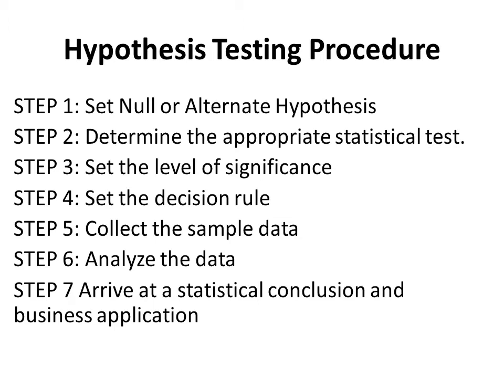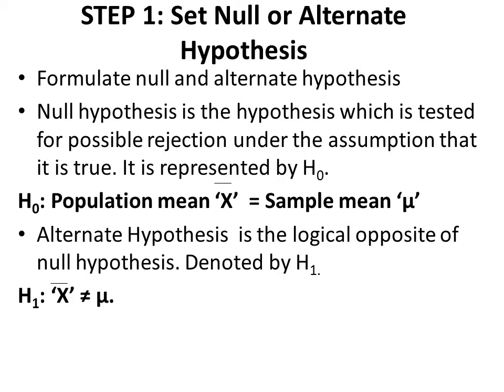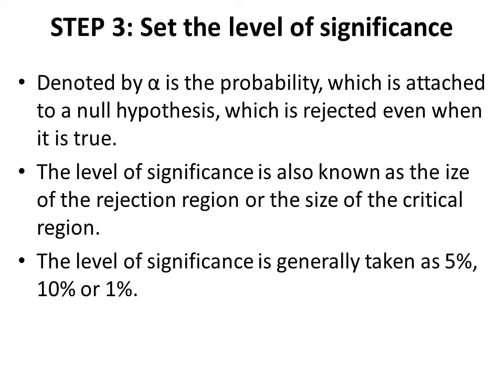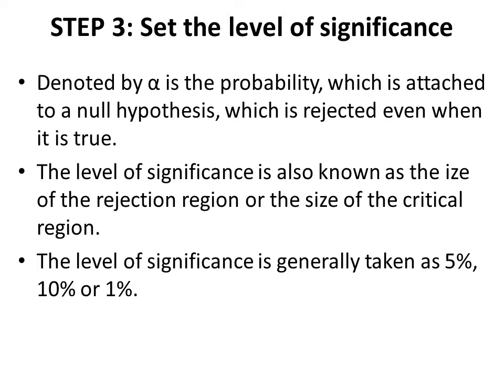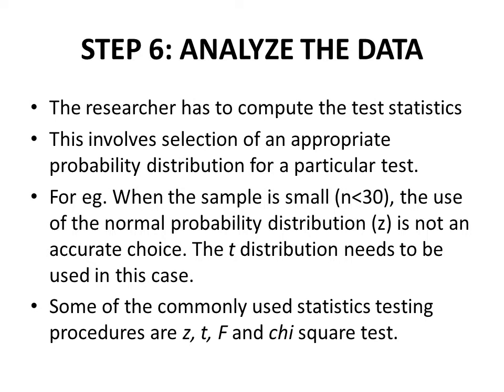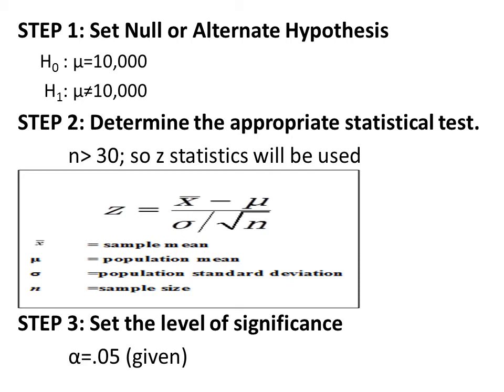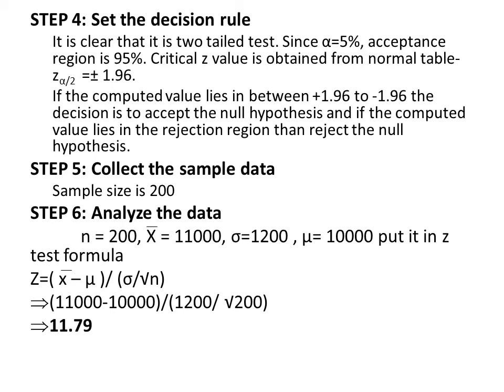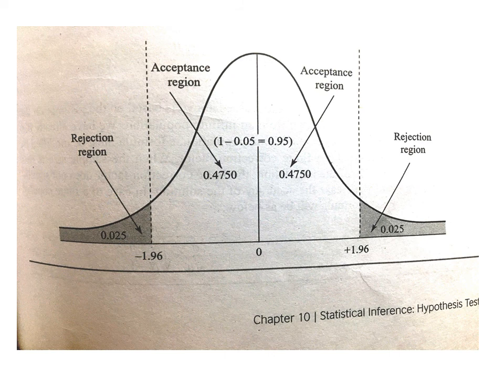STEPS OF HYPOTHESIS TESTING